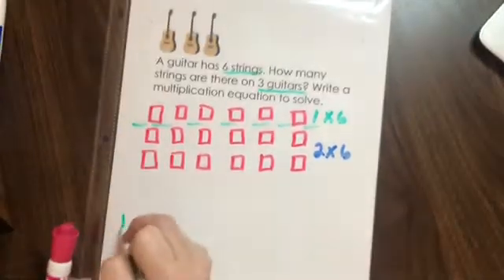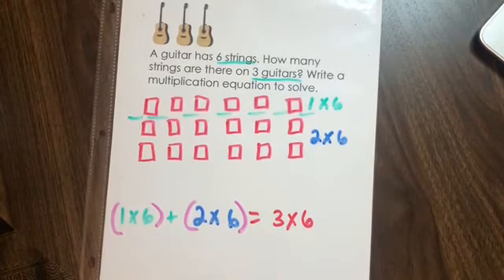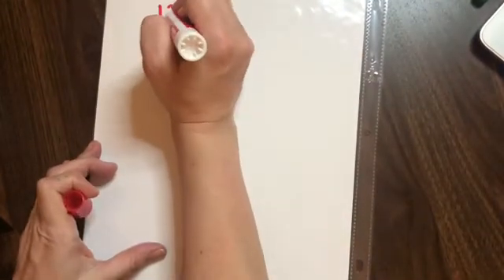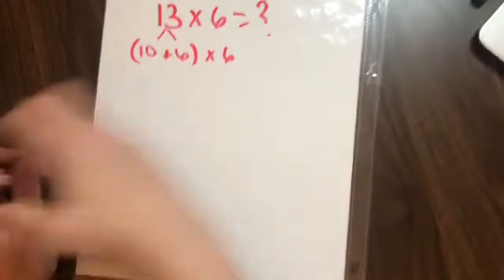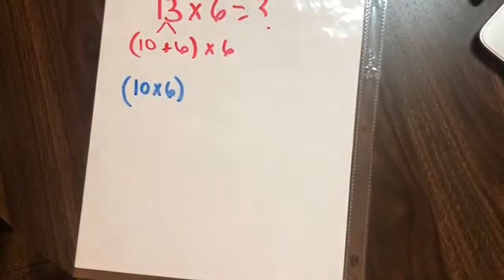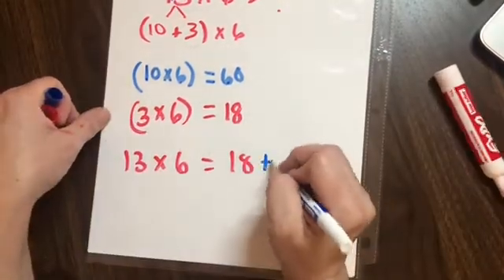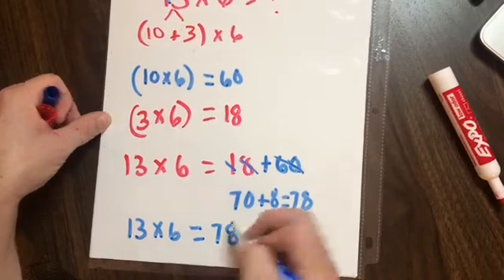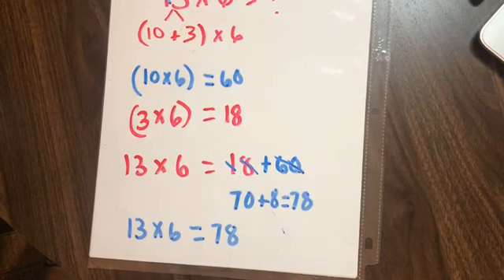My Movie 9